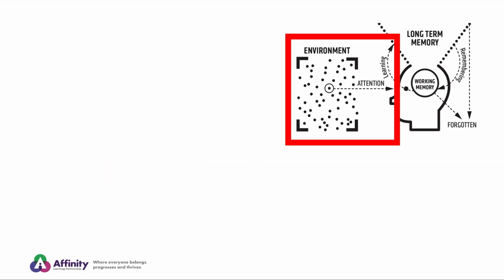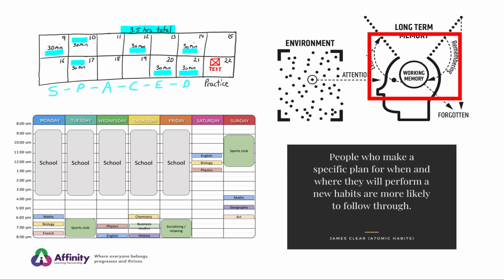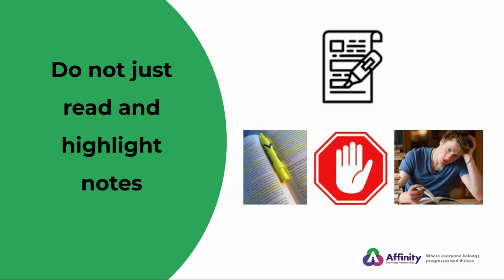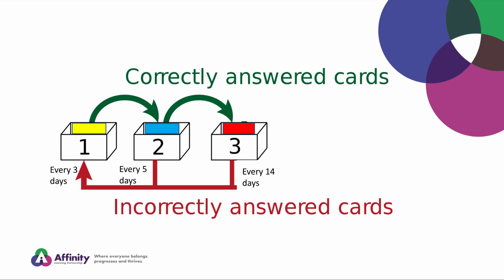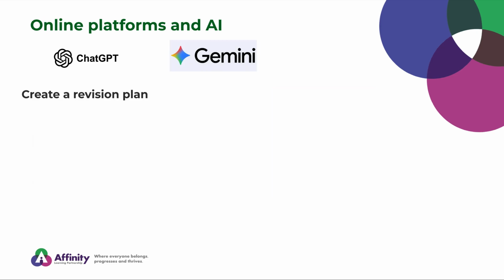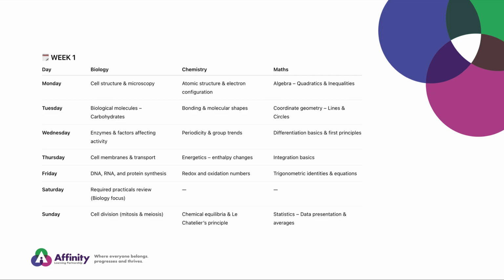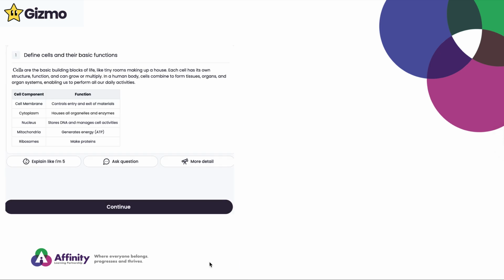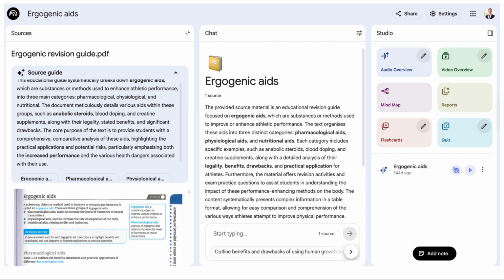How to revise